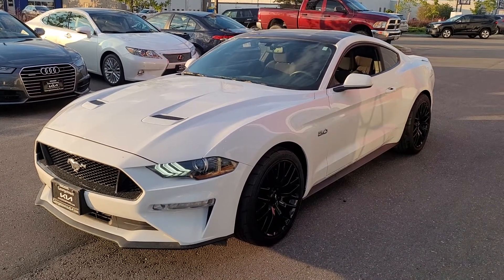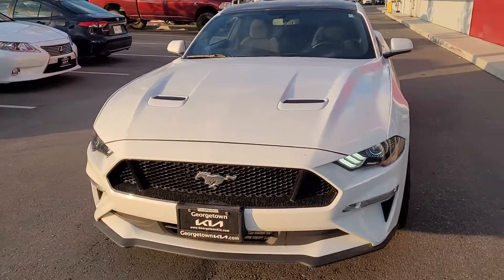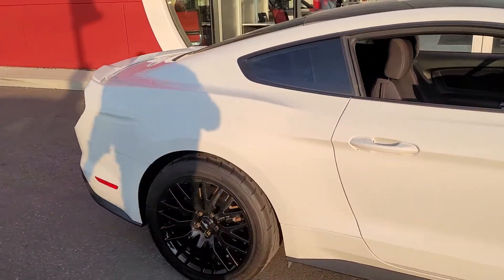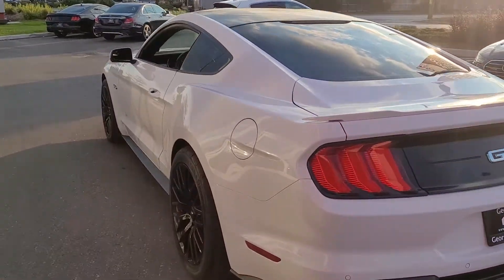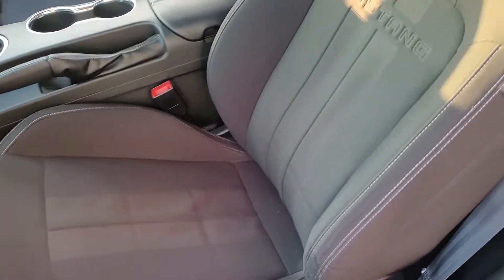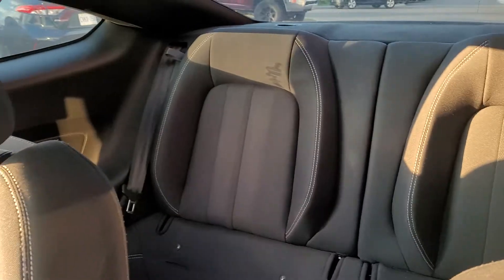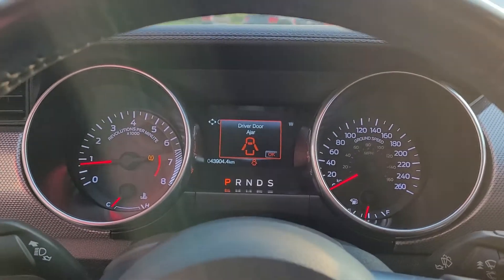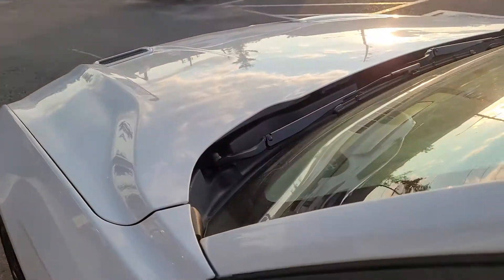2018 Ford Mustang GT for Parminder at Georgetown Kia